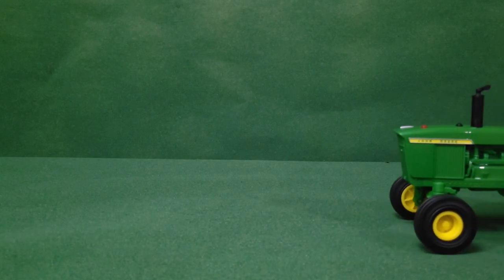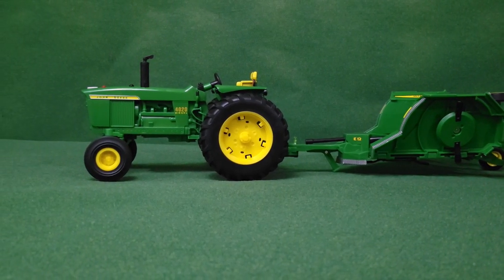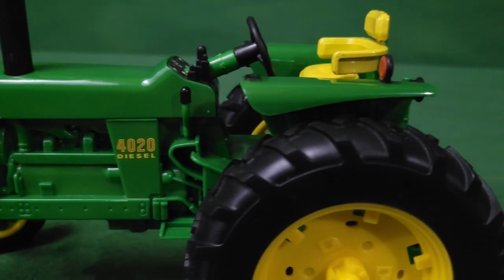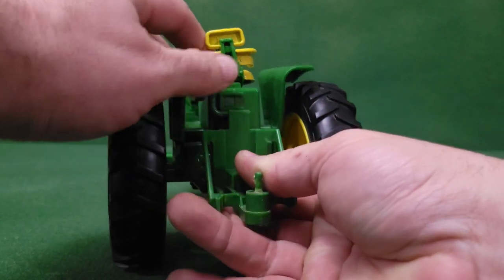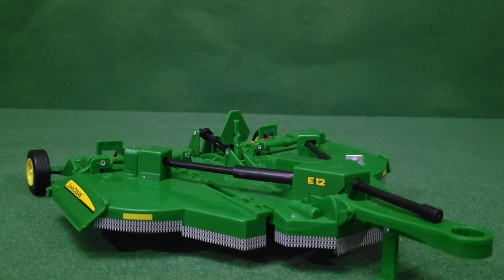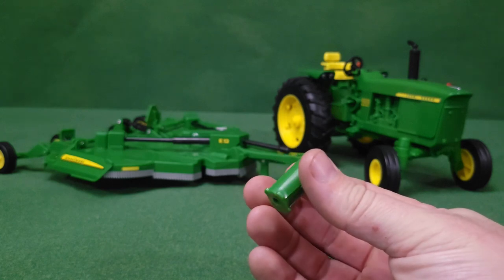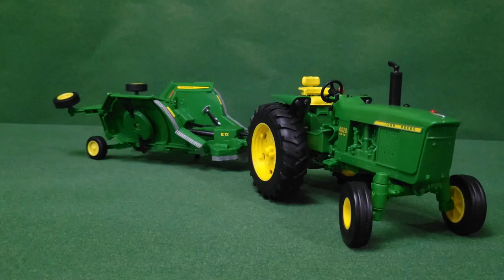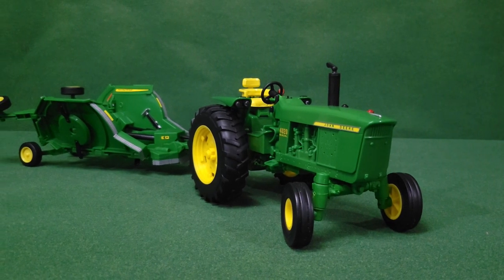Big Farm 4020 and mower review!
This is the Big Farm, John Deere 4020 with brush mower review! I middle son received this as a Christmas present and has been loving this toy! I highly recommend this toy for the collector and kid alike!
Links to purchase online,
4020 with brush mower
4020 narrow front end with mower
4020 diecast "Happy Birthday"